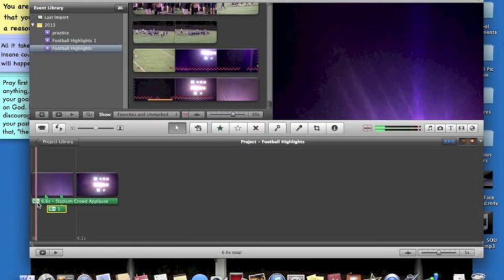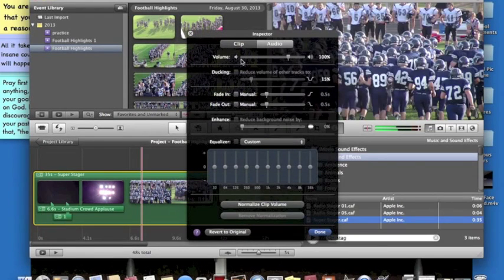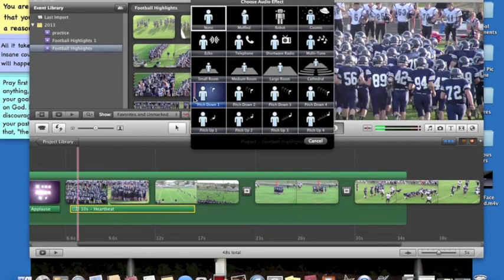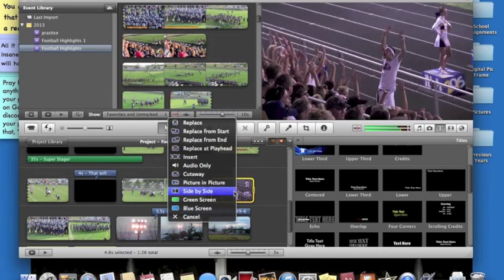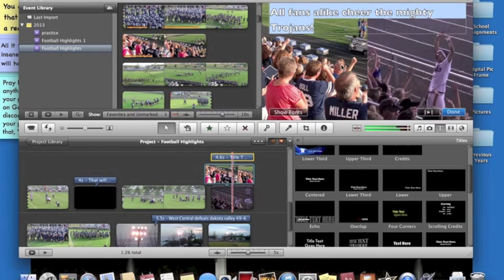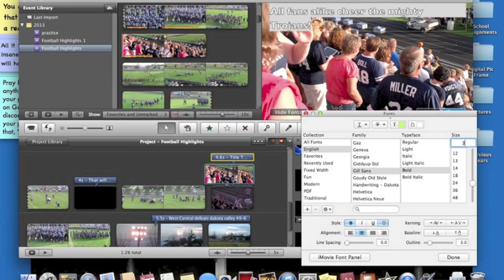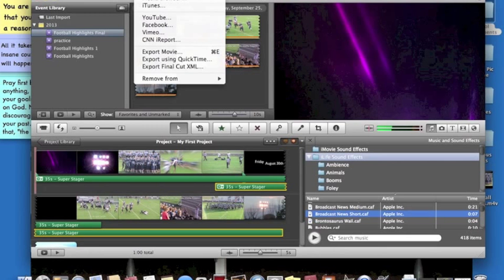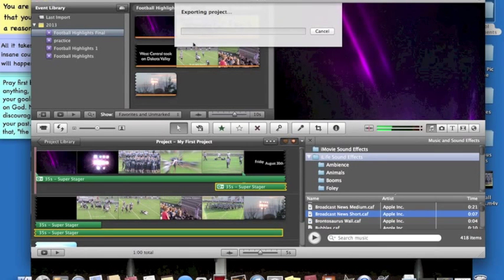iMovie Football Highlight Tutorial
Tutorial for my Football Highlight video using iMovie.  It covers sound effects, sound recordings, spilt screen, basic editing, and exporting.